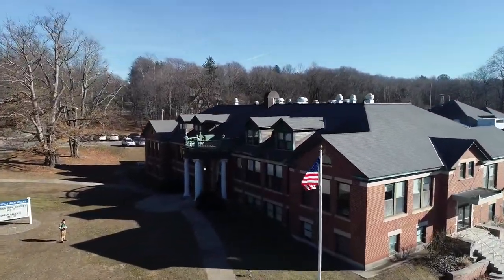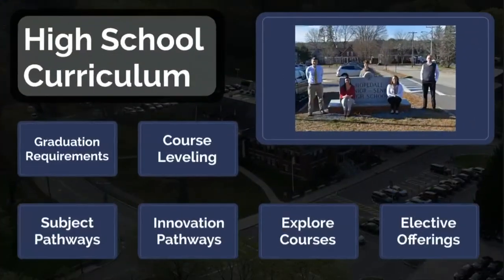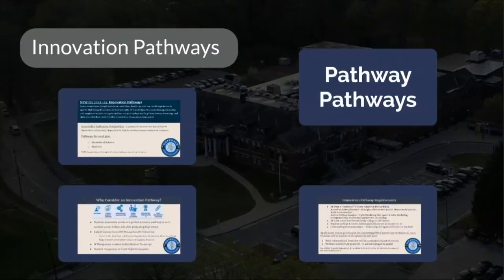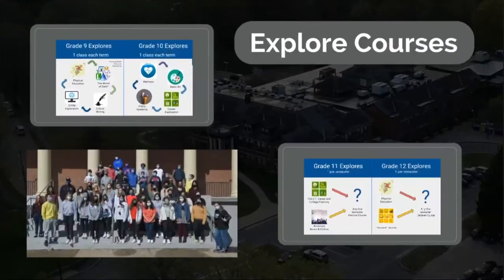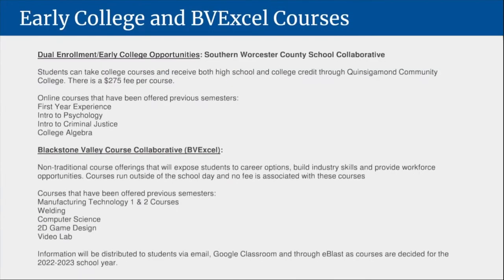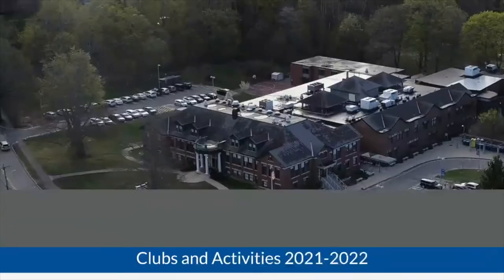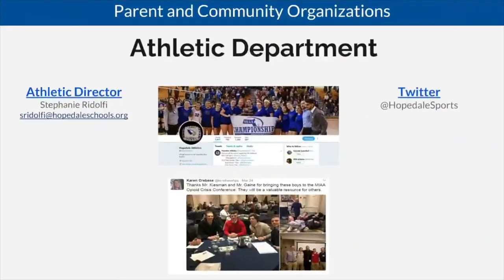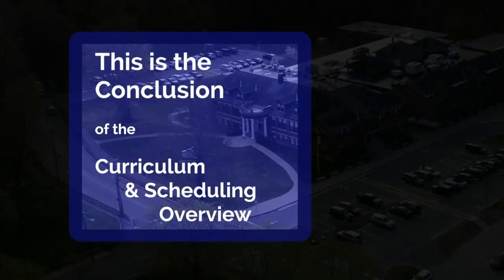2022-2023 Hopedale Curriculum Overview - Part 3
In part 3 of our presentation, we will explain subject pathways including an exciting new Innovation Pathway opportunity for students, Project Lead the Way, explore classes and elective offerings as well as extra-curricular and co-curricular activities and clubs offered to students at Hopedale Jr. Sr. High School.